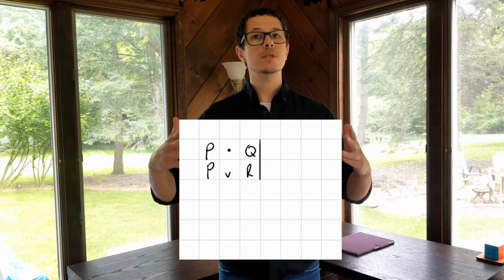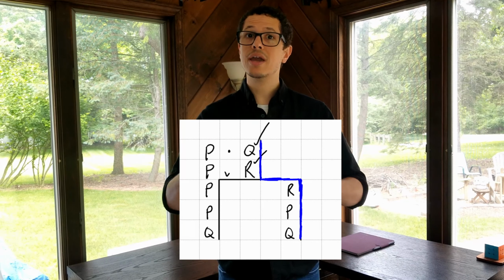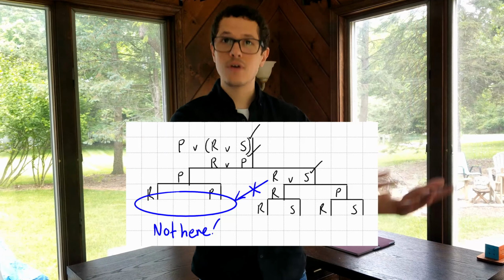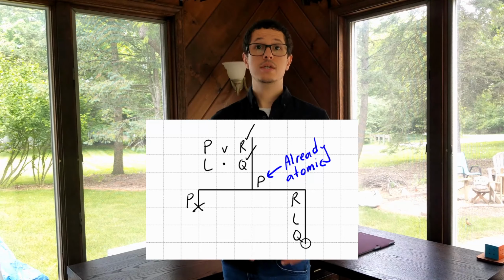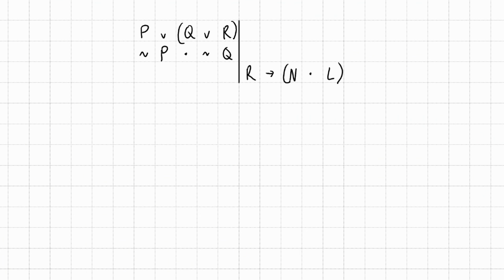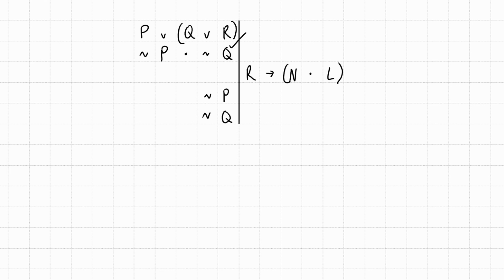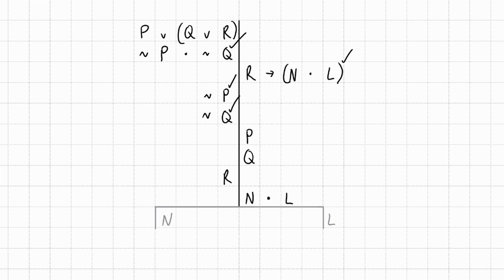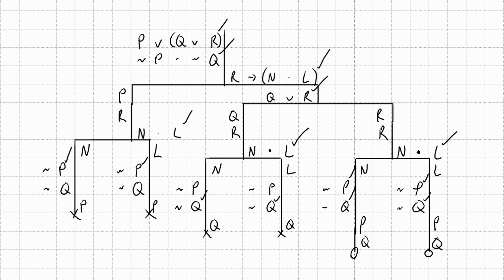Building Truth Trees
In this video, I cover how to actually build truth trees.

I talk about where you should place your decomposed statements, how to know when you've finished building your truth tree, and in what order you should decompose your compound statements.